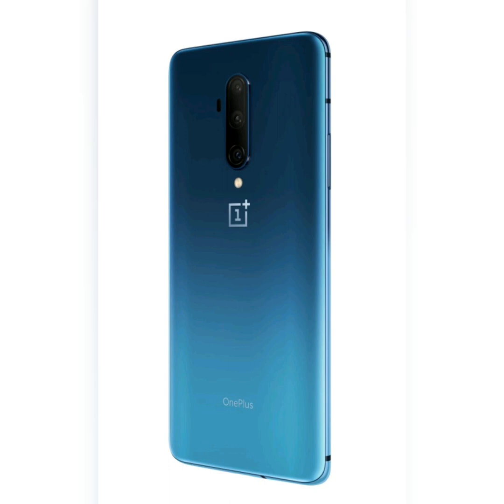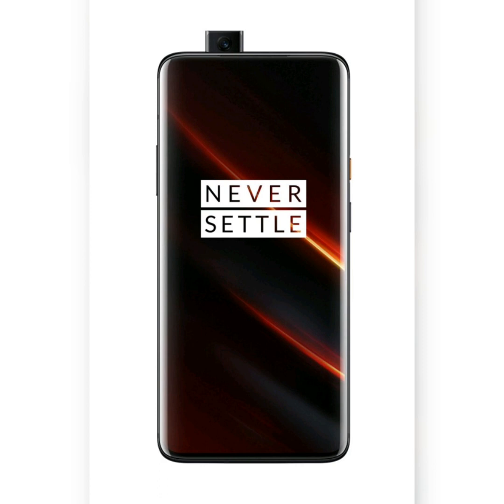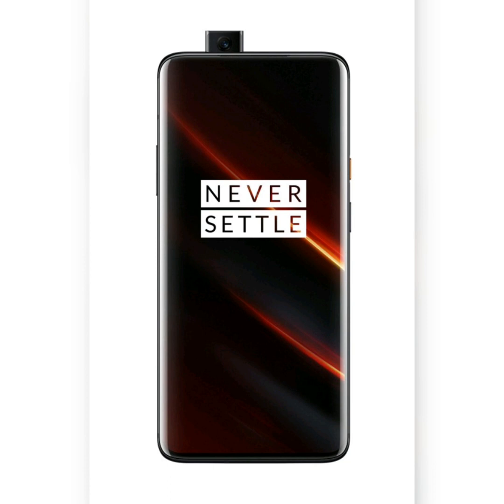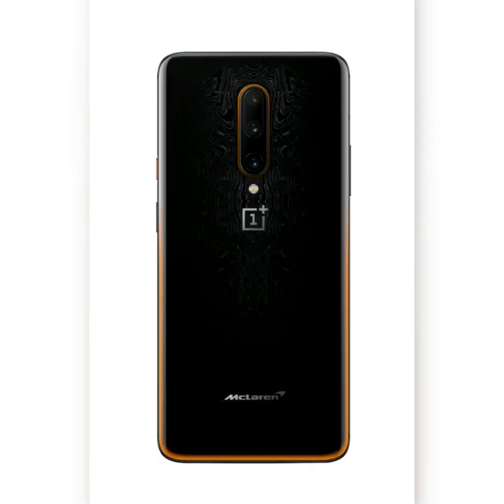New OnePlus 7T Pro! Snapdragon 855+ Processor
OnePlus released another OnePlus 7 smartphone. But this time it's the T and T pro upgraded models with a better processor.